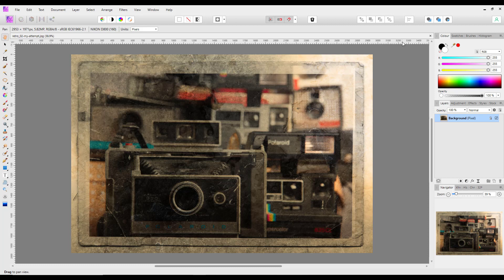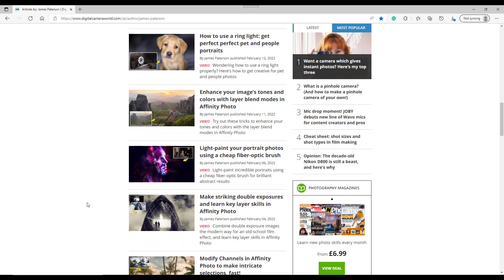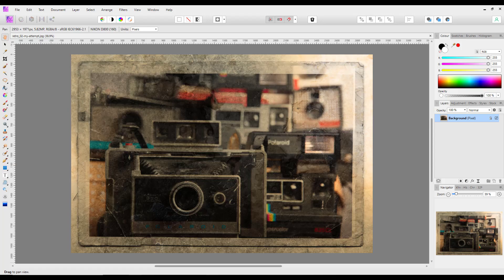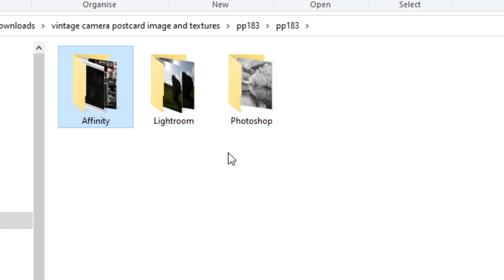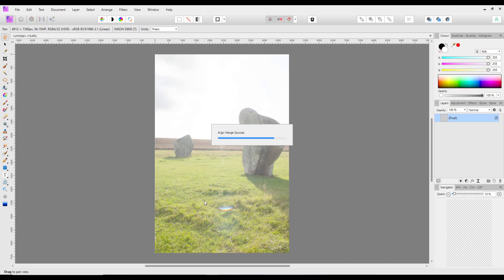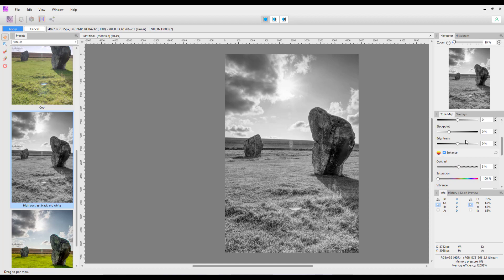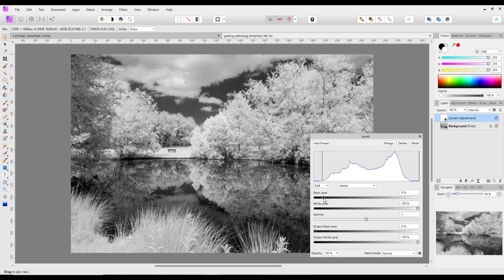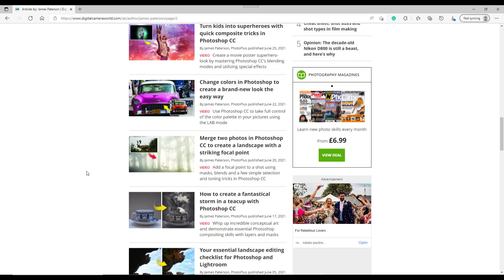Affinity Photo - A Look At James Paterson’s Tutorials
James Paterson is a writer for a few camera magazines and does Affinity Photo tutorials now and again. He does some online written/video tutorials for the magazine Digital Camera World.

I just want to highlight this extra source of non-YouTube tutorials and have a look at some free files that Affinity Photo users can have some fun with. May be good for beginners to practice with.